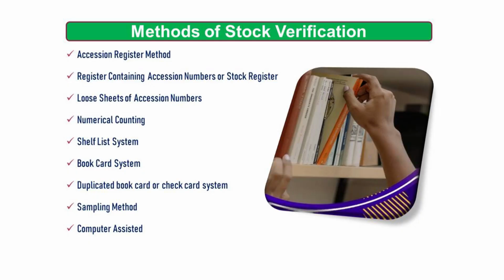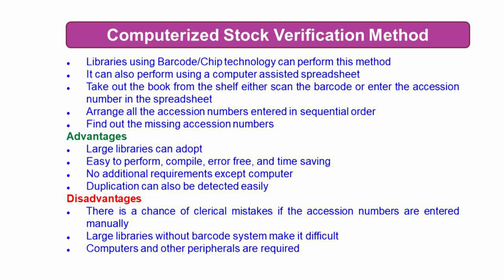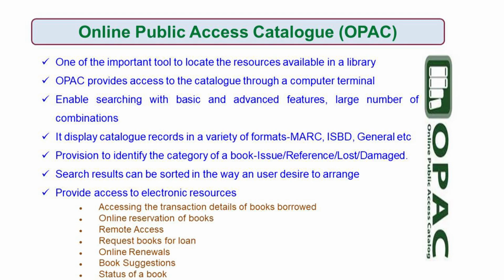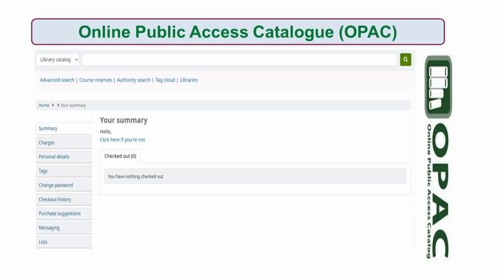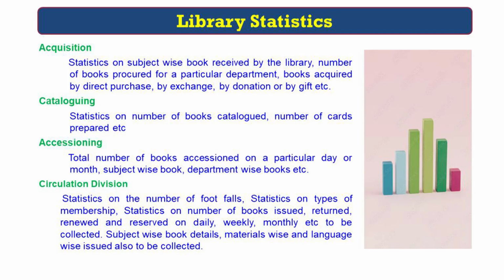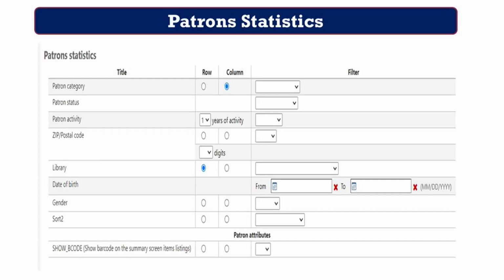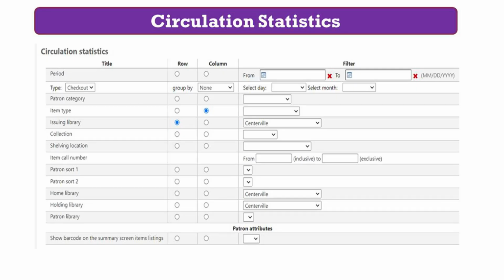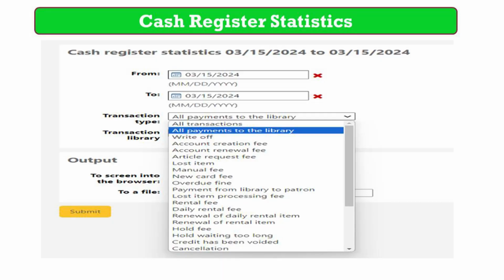Lecture 10 : Maintenance Section, Reports and Statistics